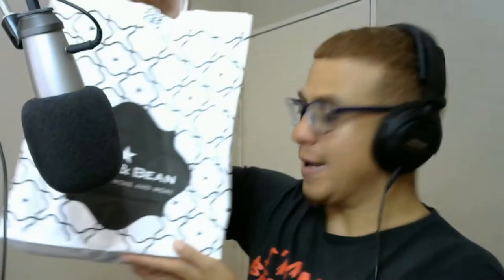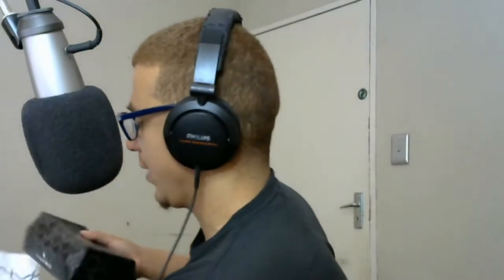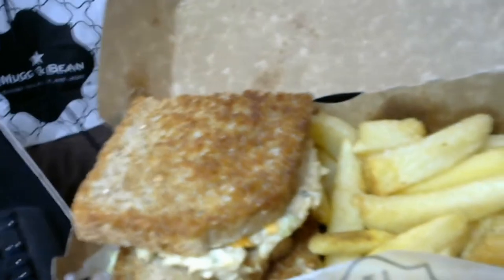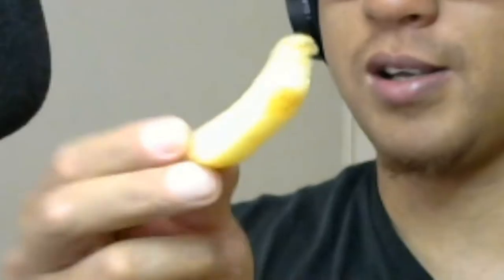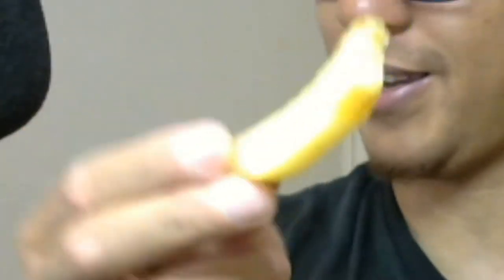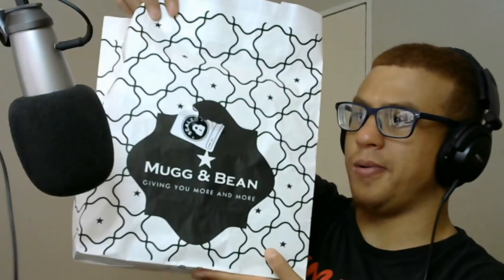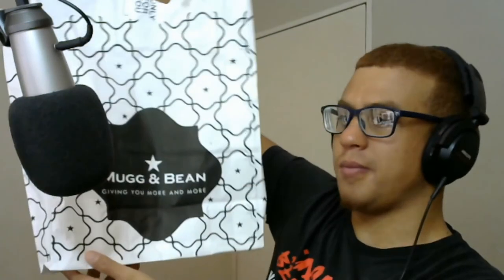Does It Slap!? | Mugg 'N Bean | Episode #3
In this epsiode of does it slap I try A sandwich from Mugg 'n bean
I stream every Mon/Wed/Fri
I upload highlights Tues/Thurs
GG's